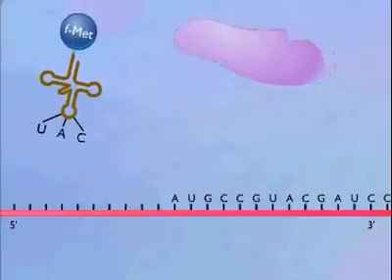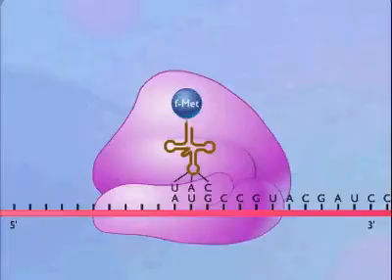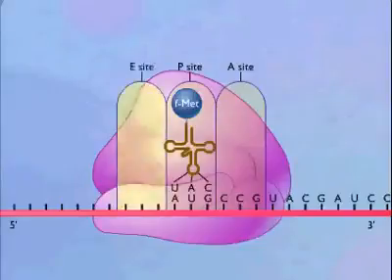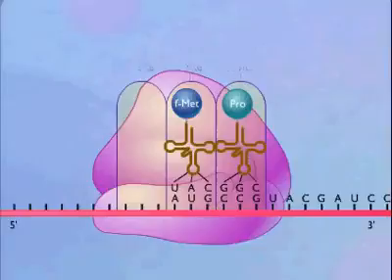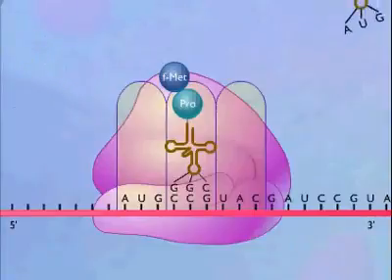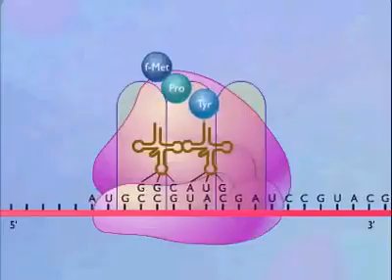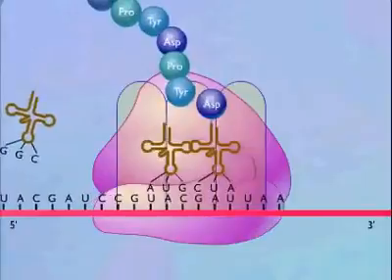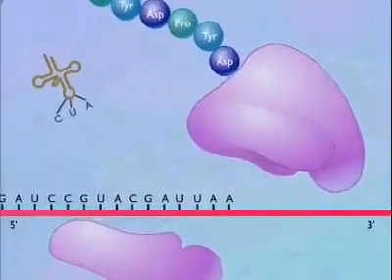16 April 2018